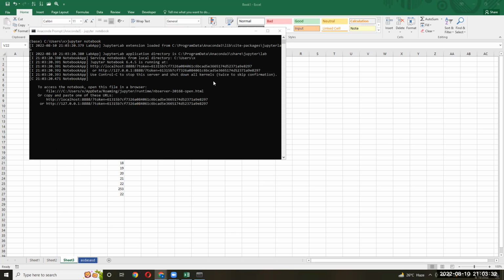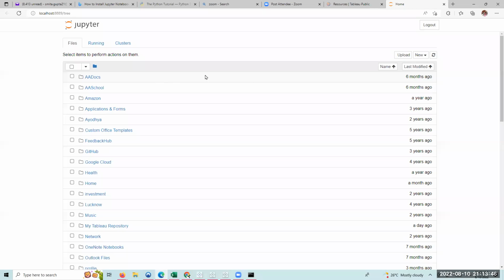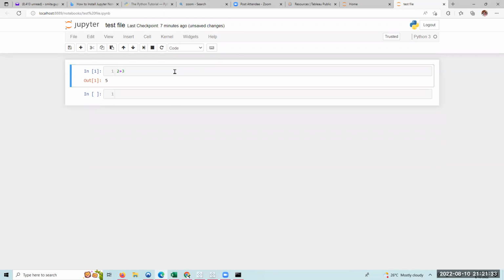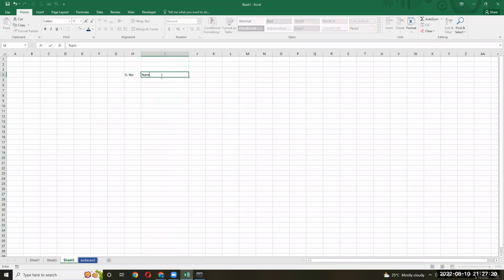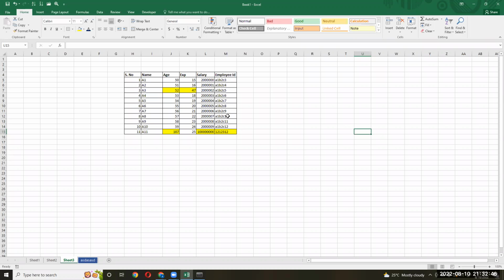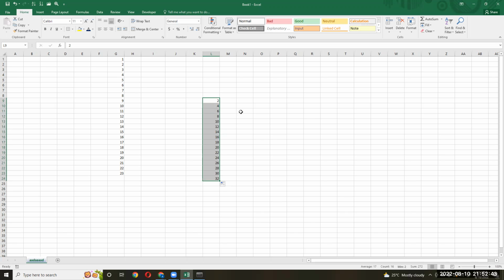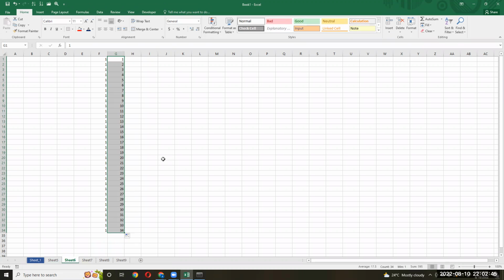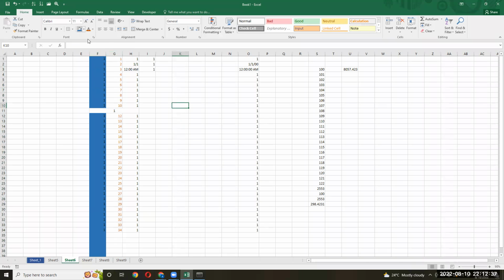11_30 to 1_30 pm EST_ Data Analytics